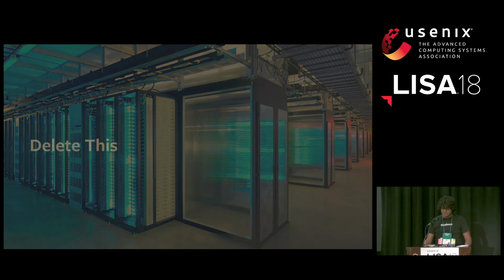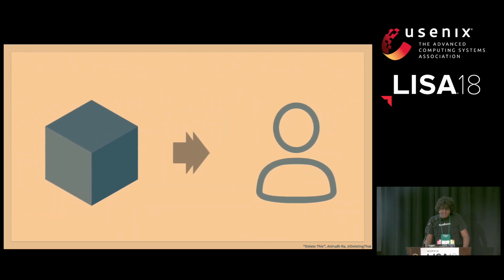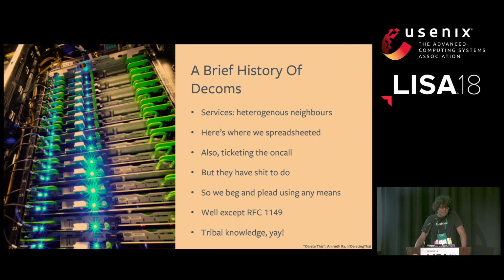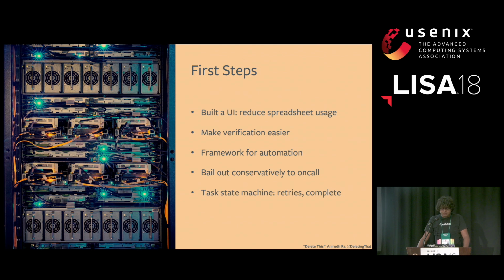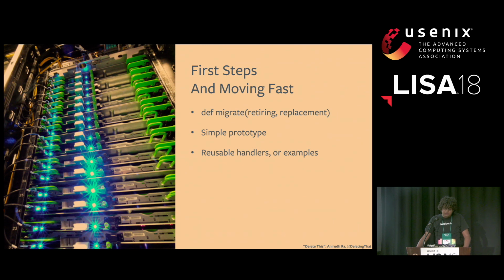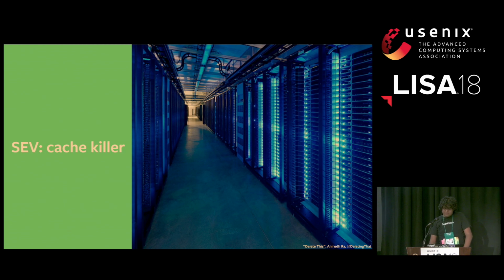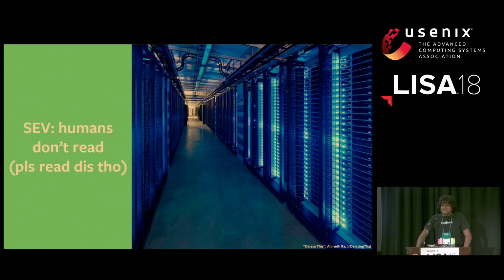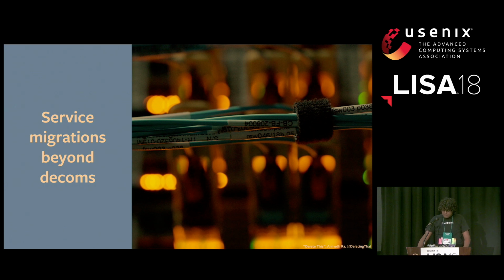LISA18 - Delete This: Decommissioning Servers at Scale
Anirudh Ra, Facebook

Abstract:
Facebook's datacenter footprint has increased significantly; we now have 12 locations across USA and Europe. As these new locations come online, we have had to plan for the end-of-life process: decommissioning server racks and replacing them in a timely and streamlined manner. Until recently, decommissioning a cluster entailed a lot of manual work: service oncalls were ticketed by project managers and then migrated off the old hardware onto new hardware, after which hardware was unplugged and rolled out.

We realized the need for automation that covered all of this. We started with a framework that allows for automated service migration, given a list of retiring machines and a list of replacements. We moved on to an automated process that looks at a decommission schedule and kicks off jobs to drain server clusters on time so that old racks can be taken away and new racks rolled into their place.

With this automated process in place, we have learned lessons and figured out how to minimize the time that old servers spend without services running on them before being rolled out of the datacenter. We are also exploring ways to reuse parts of this framework in other ways to increase efficiency.